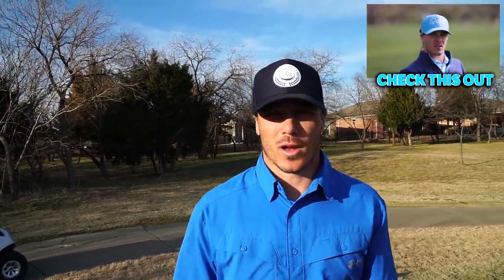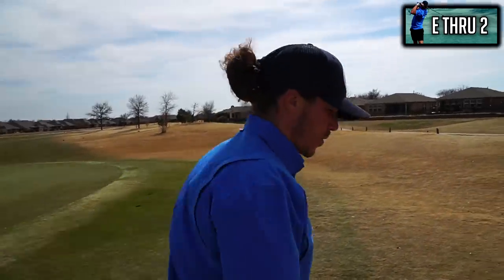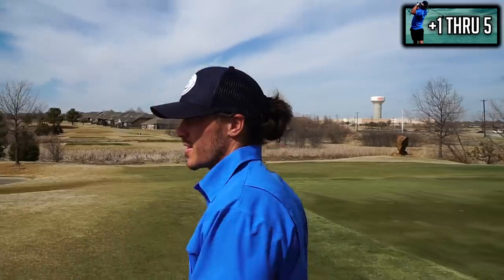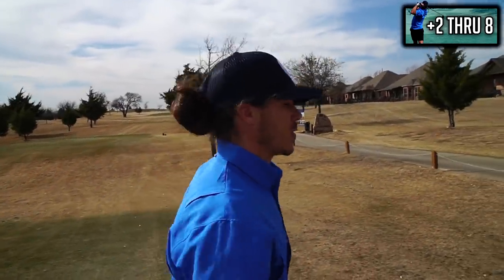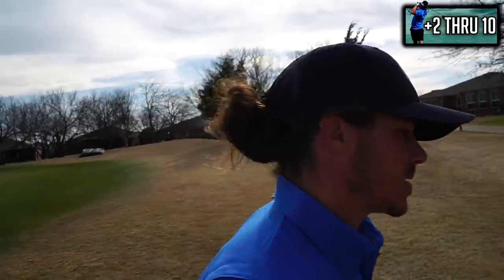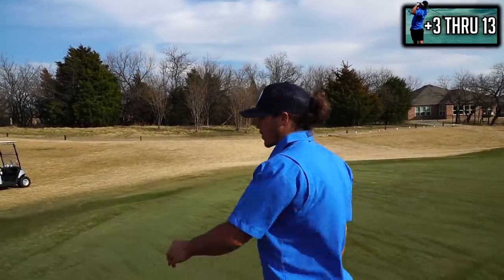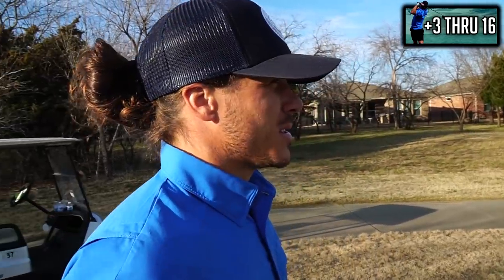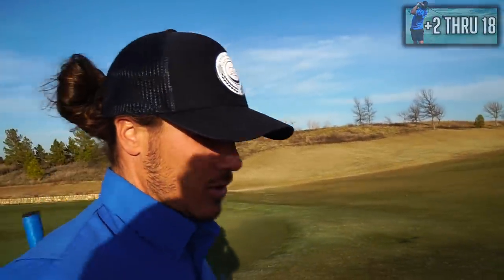FULL 18 Hole Course Vlog | Micah Morris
Hope you guys enjoy this 18 hole course vlog. It was super windy out there but let me know if you want to see a weekly 18 hole course vlog.

Im excited for new content and new ideas, I plan to play in a lot more tournaments including multiple day events. GoodGood Golf is in the process of a lot of new and exciting things. Me and Garrett (GMGOLF) are talking about how we are going to resume the Sunday Matches in 2022. Videos with Rick Shiels, Peter Finch and Bryson DeChambeau are collabs I want to do. Lets Make 2022 the best year yet